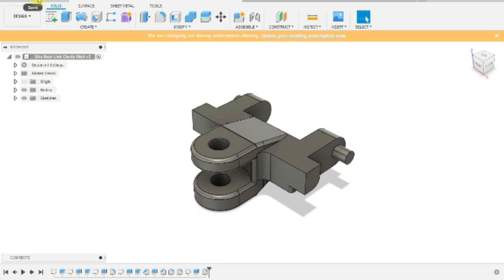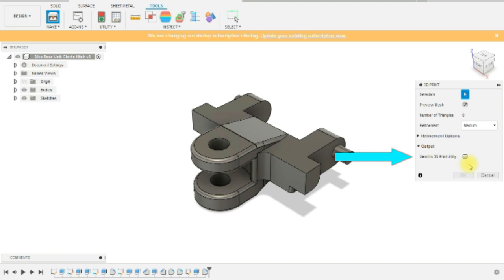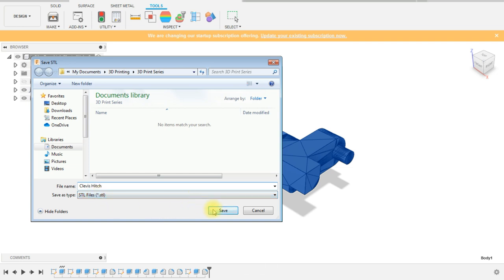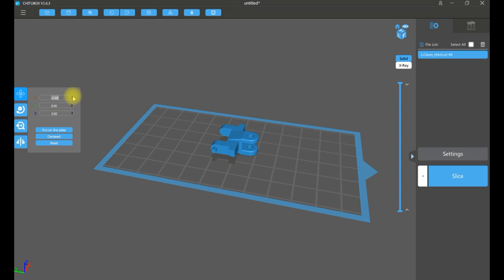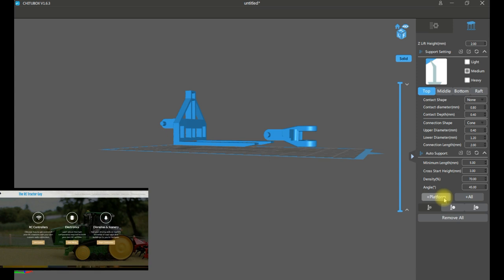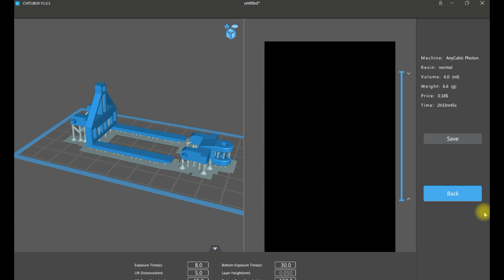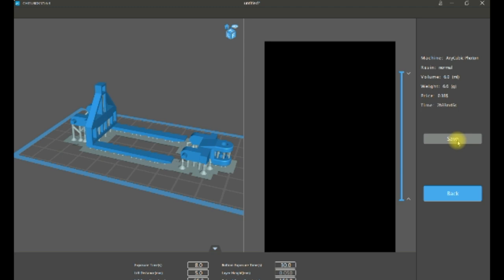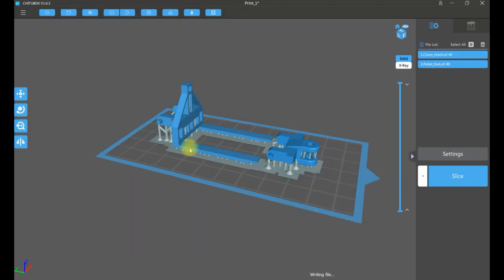How to export STL files from Fusion 360 to Chitubox for an Anycubic Photon 3D Printer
In this video we export our clevis hitch and pallet fork models that we made in the previous videos from Fusion 360 as .stl files. We then load them into Chitubox where we slice them so that we can print them with the Anycubic Photon printer.